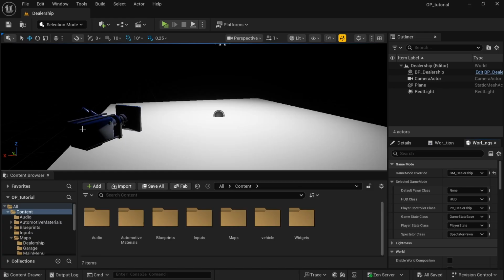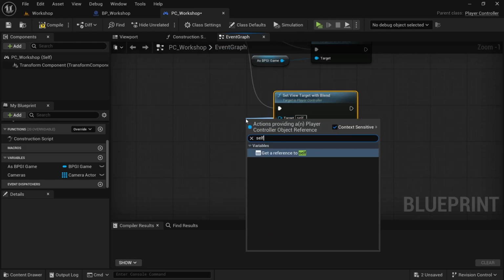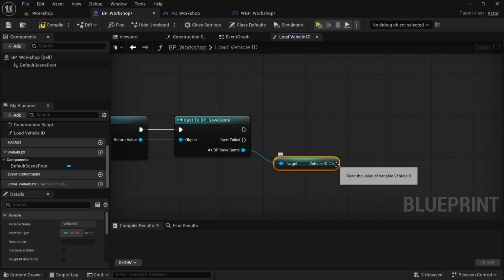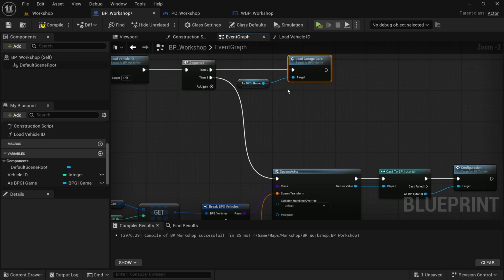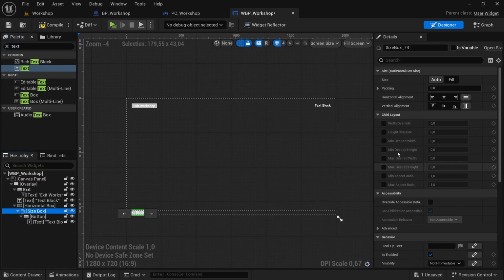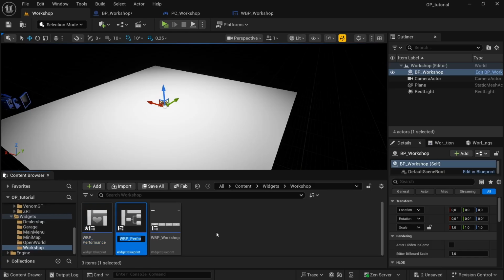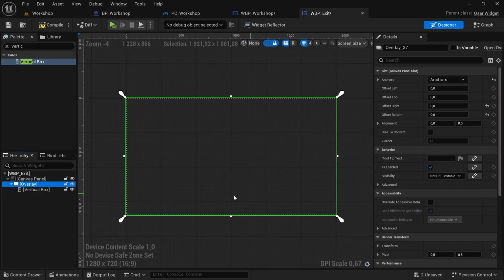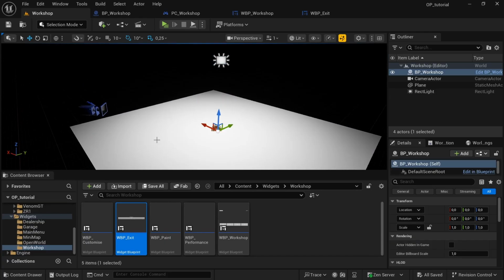Workshop Level: Widgets, Game Mode and Player Controller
0:00 - In this video...
0:10 - Setup the workshop level
1:24 - Setup the player controller
4:16 - Setup test widget and test code
4:48 - Setup workshop blueprint to spawn in player car
7:37 - Temporary solution attempt no. 1
9:00 - Setup workshop level widget
12:23 - Temporary solution attempt no. 2
13:16 - Part of the game
13:33 - Create widgets that will be used in the workshop level
19:05 - Outro